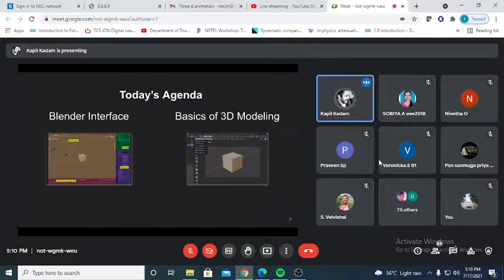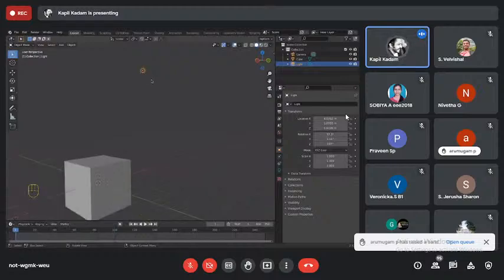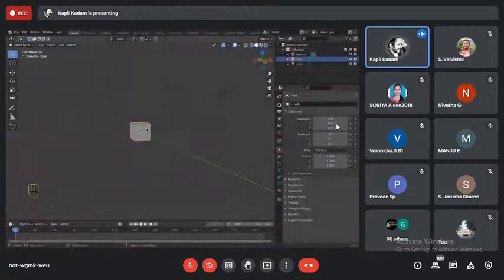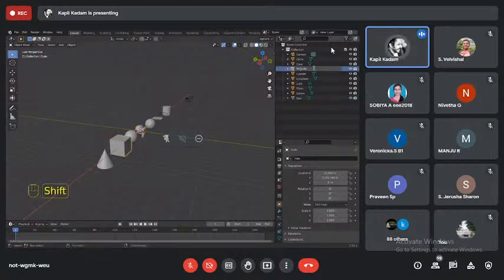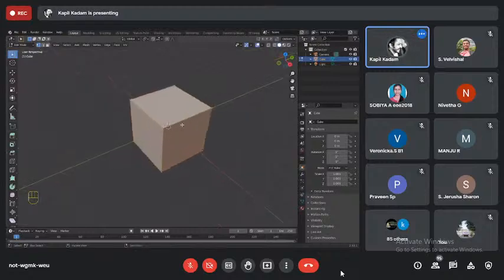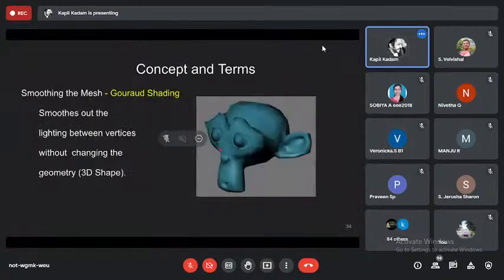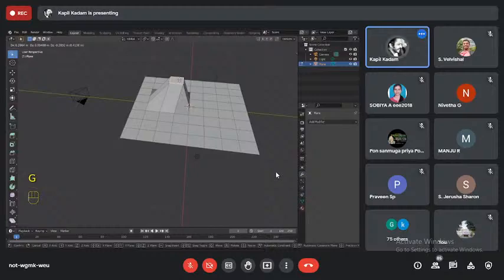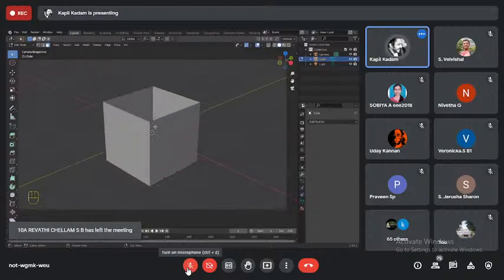DAY -8- DATE : 17.07.2021 - INTERACTION SESSION - BASIC OF 3D ANIMATION USING BLENDER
COURSE INSTRUCTOR :
Dr.KAPIL KADAM ,
EDUCATIONAL CONSULTANT,
INDIAN INSTITUTE OF TECHNOLOGY IIT ,BOMBAY